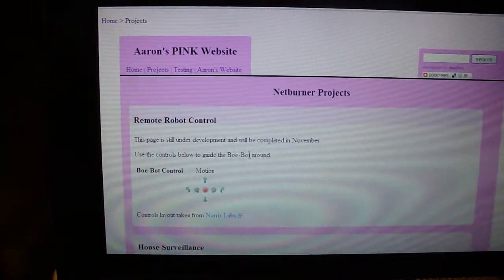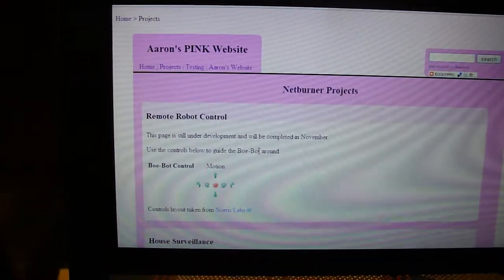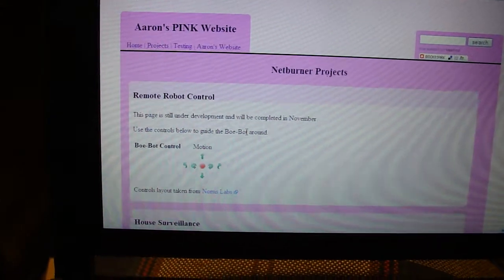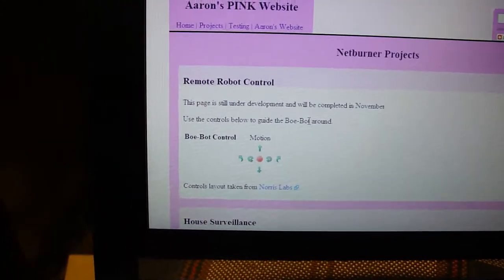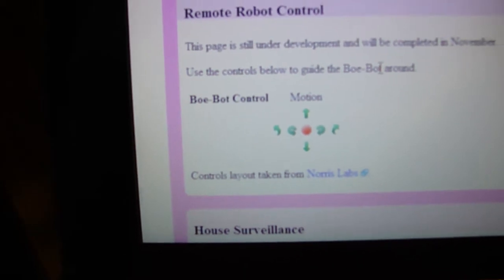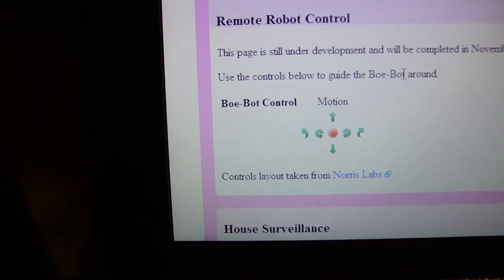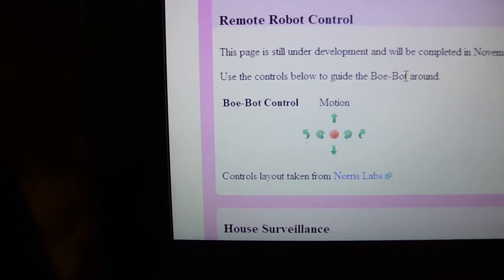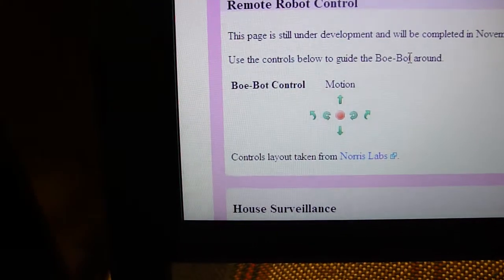Explaining how to control a Parallax Boe-Bot on-line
Use the PINK to post information from a website that controls a Parallax Boe-Bot.